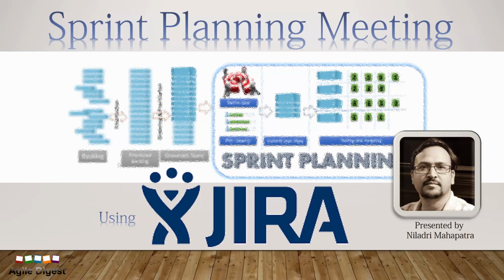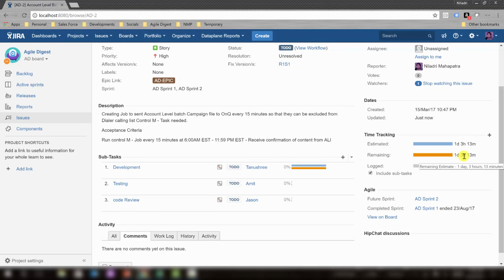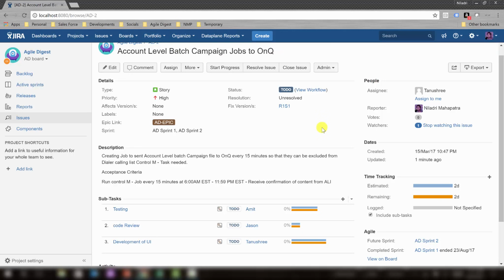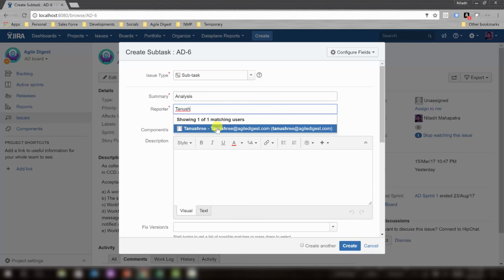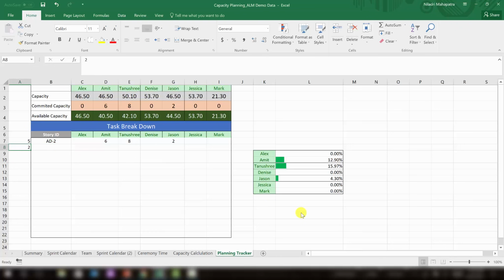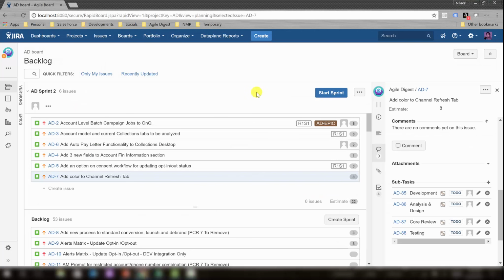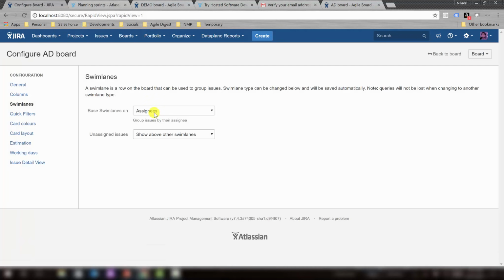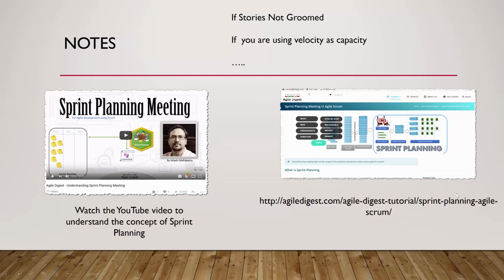Sprint Planning Meeting - Using Jira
Doing  Sprint Planning Meeting using Jira.